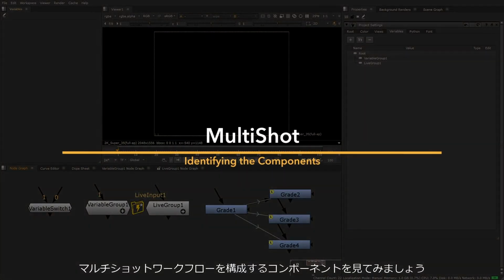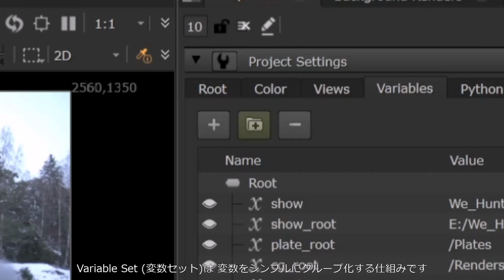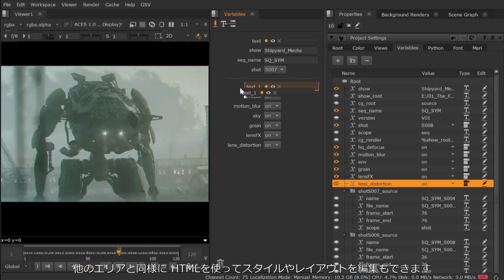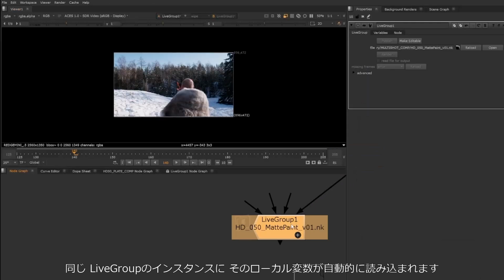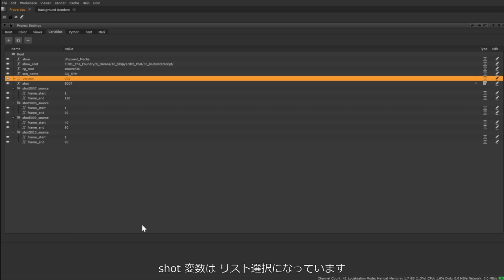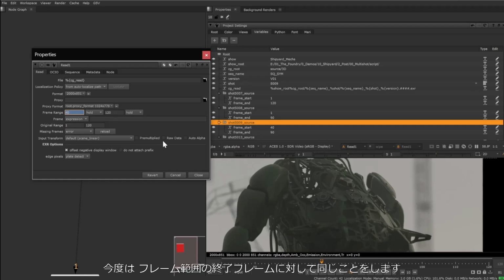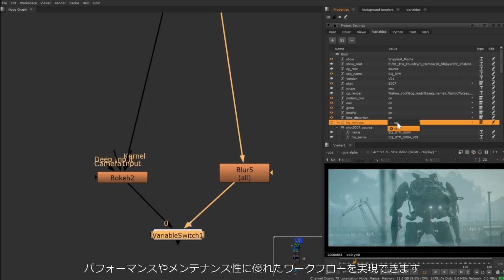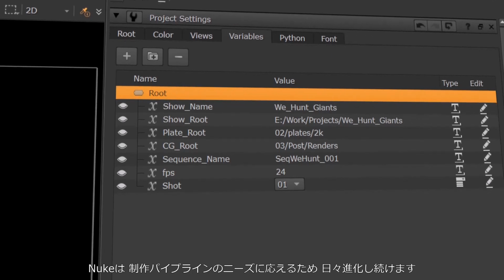Nuke16.0新機能｜Multishotワークフロー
00:00 オープニング
01:30 コンポーネント
04:14 Variablesタブ
06:02 Variable Set（変数セット）
07:29 Variable Switch
08:54 Variable Switchのスプリット&ジョイン
09:50 Variablesパネル
11:02 Variable Group
13:56 LiveGroups
17:16 Linkノード
18:43 変数の再帰評価
25:11 エクスプレッション
28:06 コマンドラインでのレンダリング
29:11 自動化
30:19 マルチショットの事例紹介

Multishot をもっと深く理解したい方へ、 参考になりそうなチュートリアルをご紹介します：

Graph Scope 変数を自動生成する Python スクリプト例

Foundryについて：
Foundry は、世界中のスタジオがアイデアを形にできるよう、多くの実績と評価を受けているクリエイティブソフトウェアを開発・提供しています。